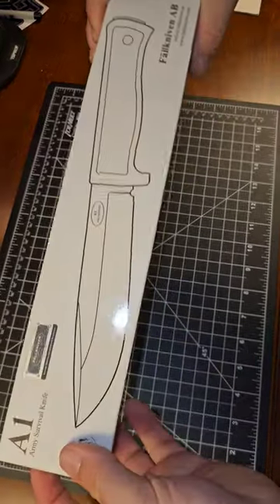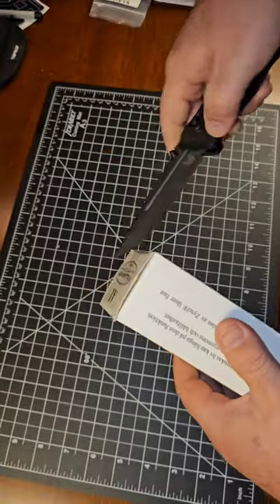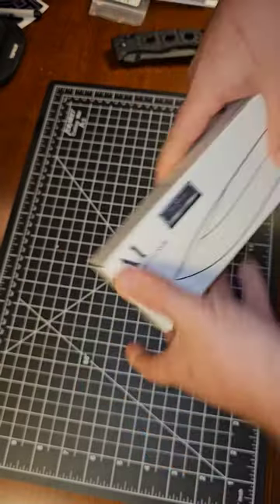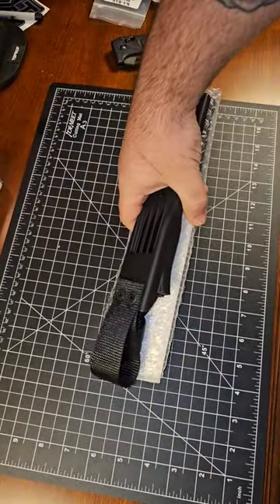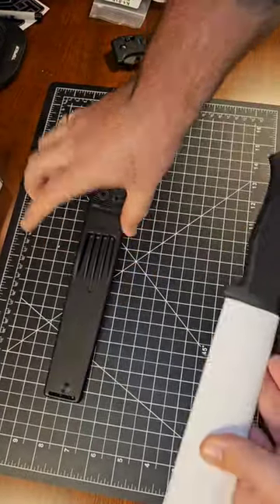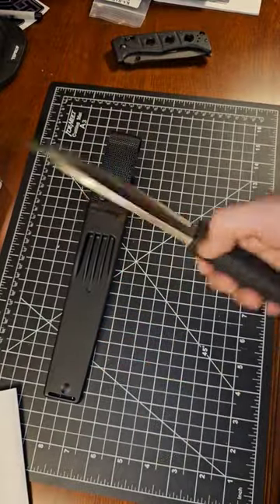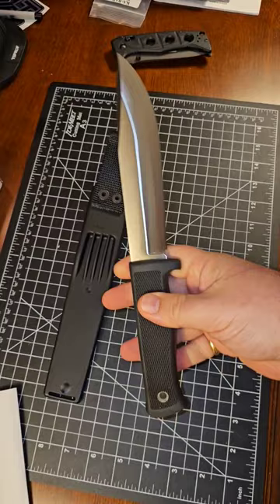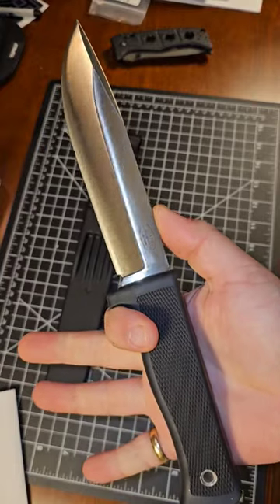Unboxing Fallkniven A1 in Laminated VG10 Steel... just a beautiful blade!